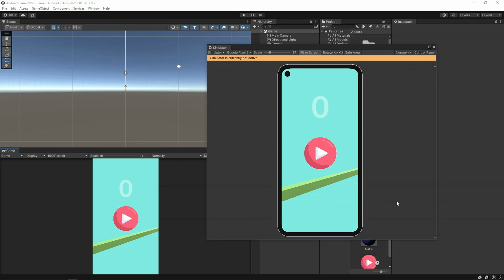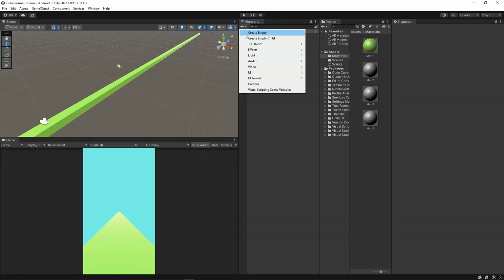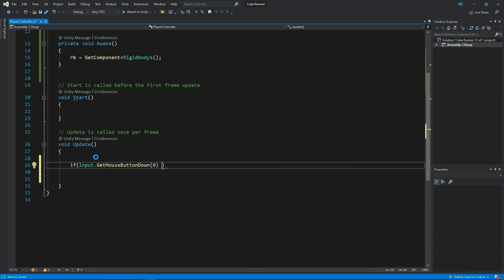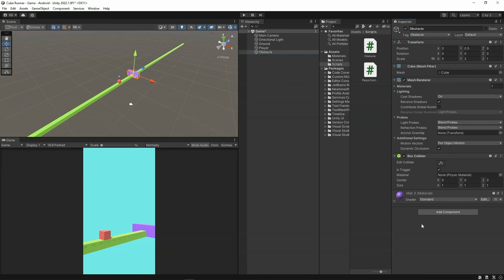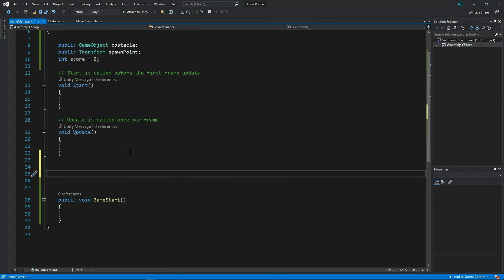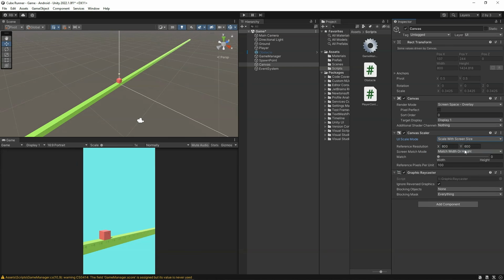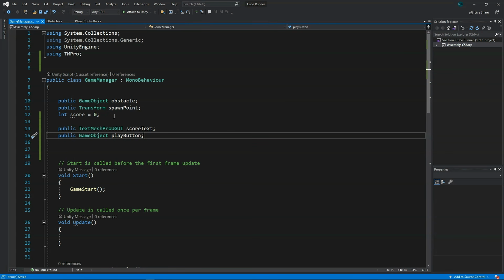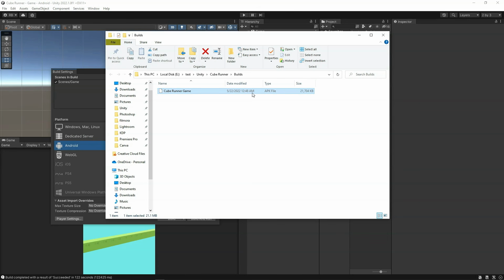Create A 3D Endless Runner Android Game With Unity - Complete Tutorial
(20+ Hours Video Course)

Download My Games:
1. Line Runner:

2. Android Game Development Tutorial
3. 2D Racing Game Tutorial
4. 2D Brick Breaker Game Tutorial

Move To Any Specific Part Of The Video(Click Below):
1.    00:00 - Intro
2.    00:54 - Installing Unity & Android Build
3.    01:40 - Creating A New Project
4.    02:13 - Setting Up The Scene
5.    10:38 - Creating Player Controller
6.    19:22 - Creating Obstacle Script
7.    25:23 - Creating GameManager
8.    33:10 - Creating UI Elements
9.    41:35 - Updating The Score
10.  45:00 - Play Testing The Game
11.  45:30 - Creating an apk

Video Description:
In This video you will learn to Create a Complete Android Game Step by Step with Unity 2022. Learn to build a 3D Endless Runner game Cube Jump with Unity and C# . Build the game and create an apk which you can install in your android mobile device.